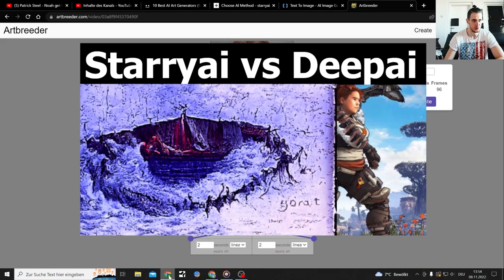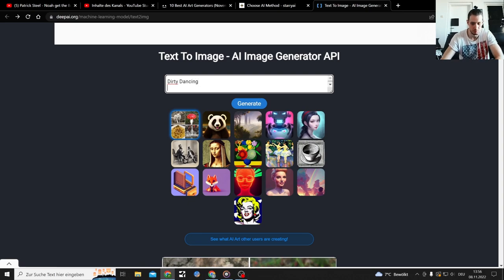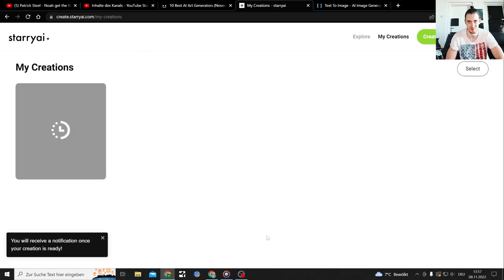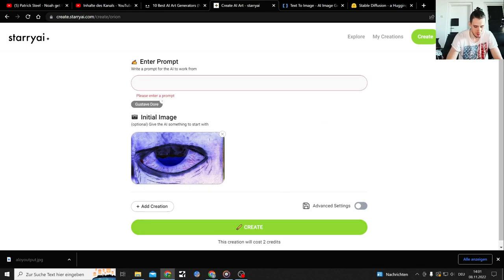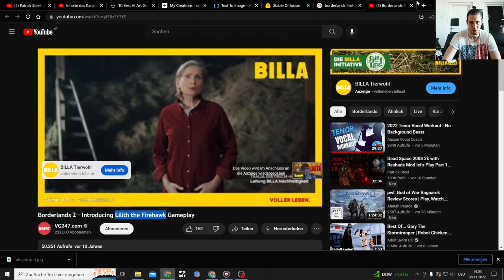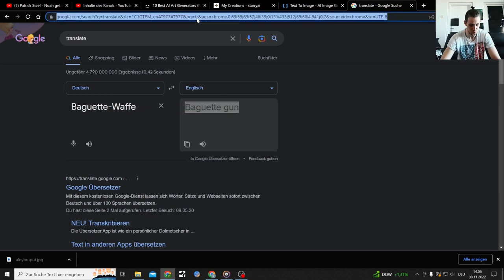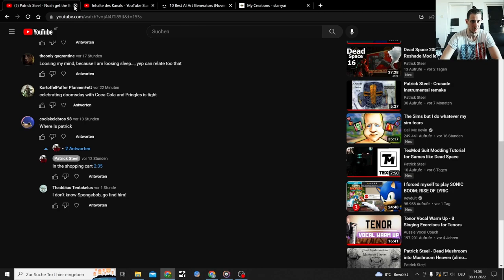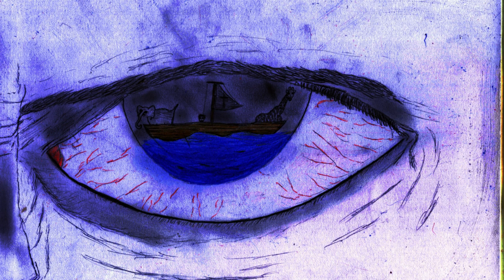Ai art generator Starryai vs Deepai test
diffrent Ai generators are getting tested
StarryAi looks worse in this Video then it actually is

Starryai(gives you 5 daily credits, quality is pretty high quality)

All of those Pictures are Ai generated Art, these softwares only create Pictures that are meant to be SAFE FOR WORK.
They have a safety fiture, that won't allow them to draw NSFW Stuff.
In other words all of those pictures are ART and therefor should not be needed to be censored or can't put me in danger of getting as strike

Some weird pictures get created tho, put everything seeming nude are just limbs(arms and Legs)

Also said a lot in those videos that I doesn't wabt to look up real people, well I guess I am past that Point...

I have a longer video of me testing both of them for the first time on my Channel here

My Mother Language is German so do not be suprised if their are some Language Barrier problems